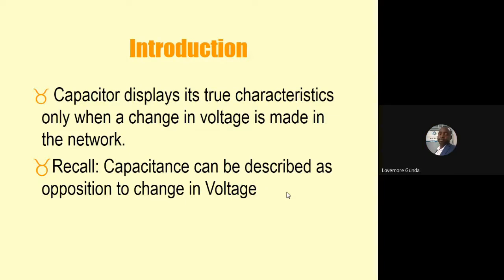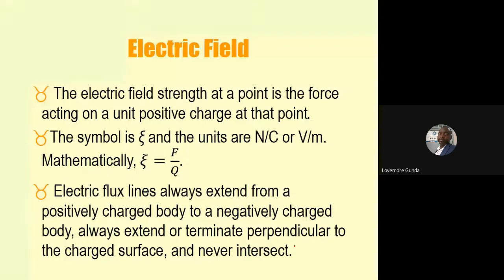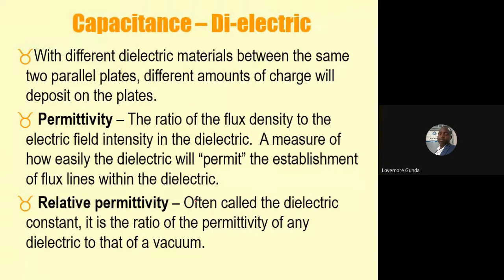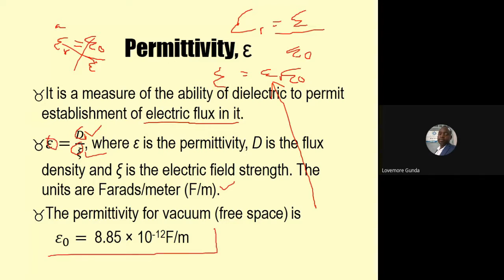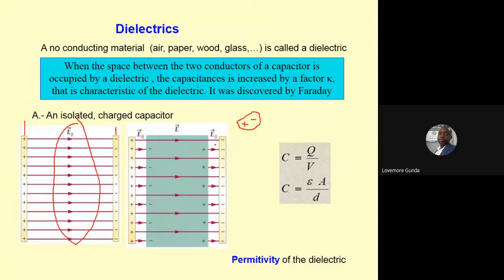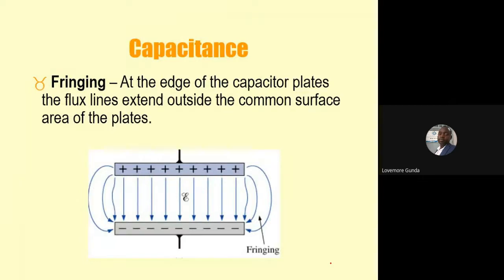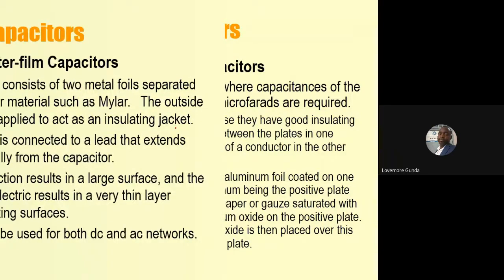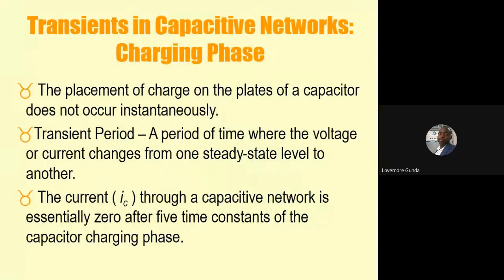Introduction to Capacitors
The video gives a basic introduction to capacitors. Capacitor construction is introduced. The relationship between capacitance and properties of the dielectric material is also explained.